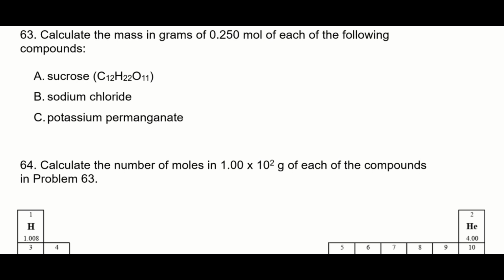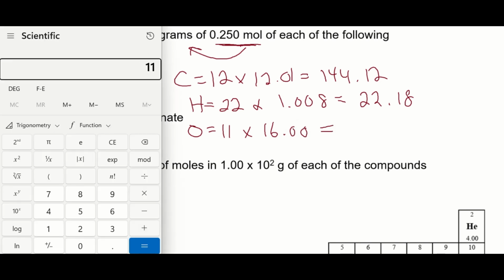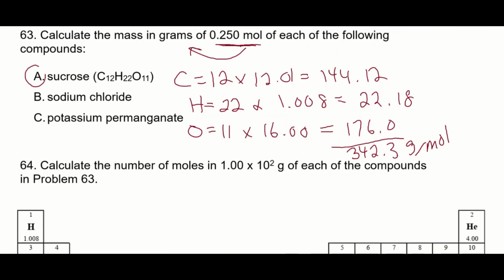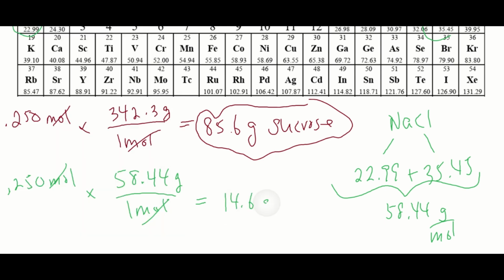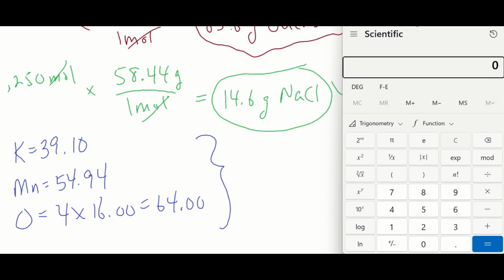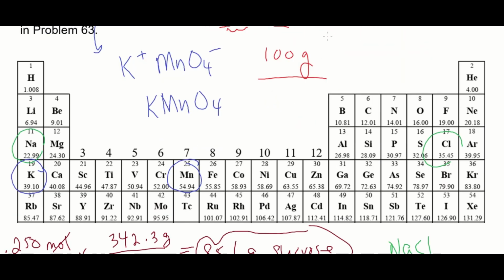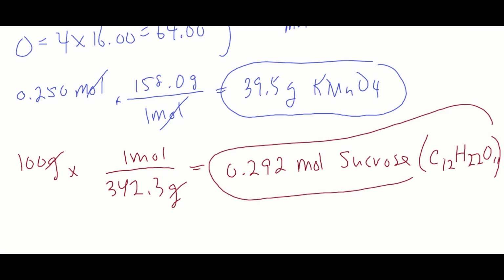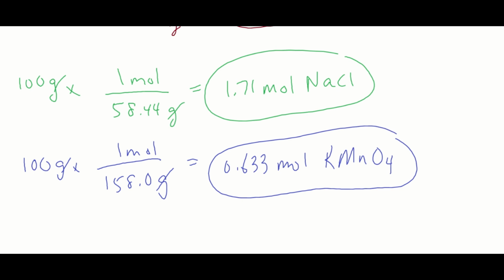63 & 64. Moles to Mass (g) and Mass to Moles | Conversions using Molar Mass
Chapter 10, Problems:
63. Calculate the mass in grams of 0.250 mol of each of the following compounds:

A. sucrose (C12H22O11)
B. sodium chloride (NaCl)
C. potassium permanganate (KMnO4)

64. Calculate the number of moles in 1.00 x 10^2 g of each of the compounds in Problem 63.